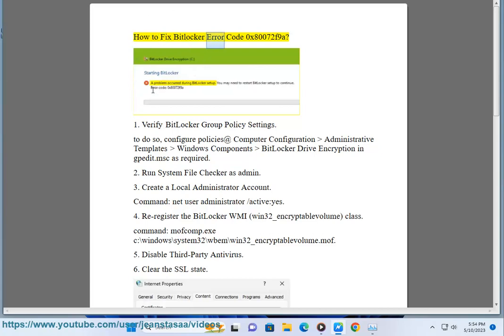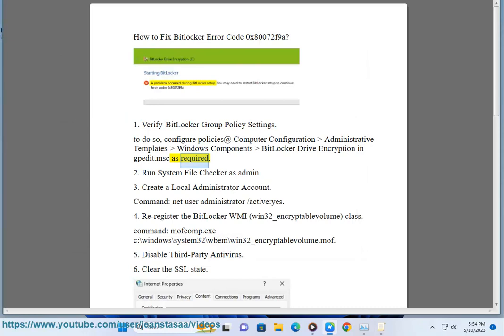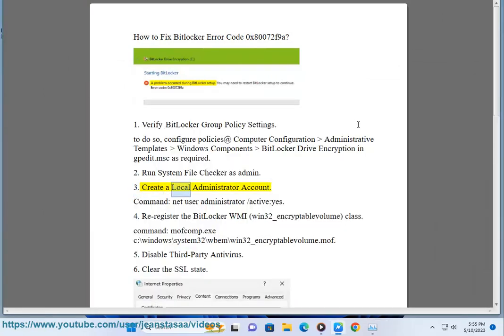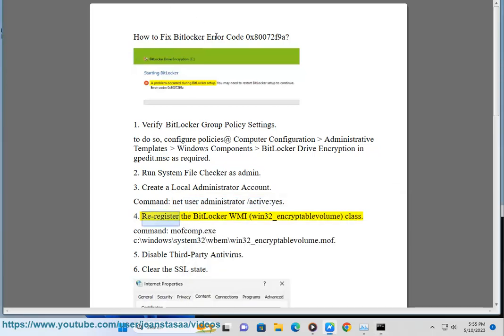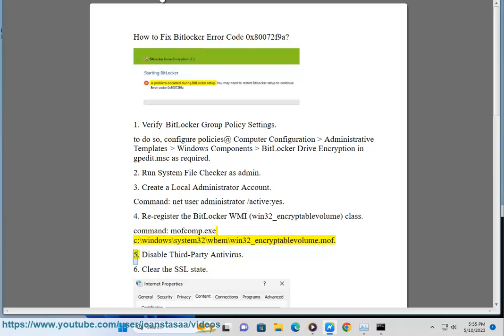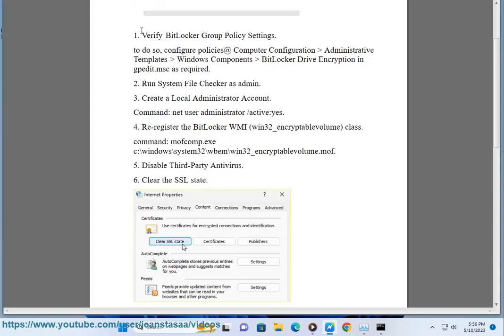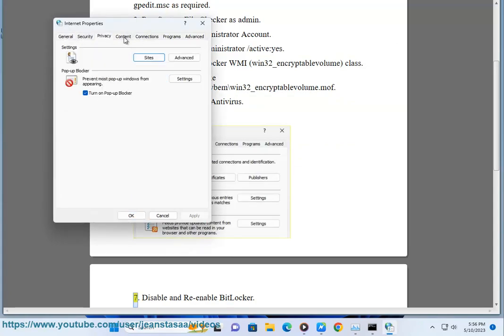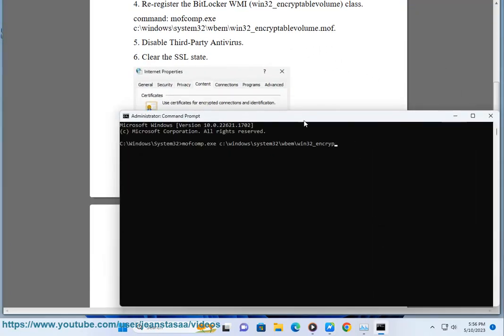Fix Bitlocker Error Code 0x80072f9a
Here's how to Fix Bitlocker Error Code 0x80072f9a.

Here are some steps you can take to fix Bitlocker Error Code 0x80072f9a:

1. **Check for updates.** Make sure that your computer is up to date with the latest Windows updates. You can do this by going to Settings - Update & Security - Windows Update and clicking Check for updates.
2. **Restart your computer.** Sometimes a simple restart can fix minor problems with Bitlocker.
3. **Run the Bitlocker troubleshooter.** Windows includes a troubleshooter that can help you fix problems with Bitlocker. To run the troubleshooter, go to Settings - Update & Security - Troubleshoot - BitLocker Drive Encryption and click Run the troubleshooter.
4. **Disable Bitlocker and then enable it again.** To disable Bitlocker, go to Control Panel - BitLocker Drive Encryption and click Turn off BitLocker. To enable Bitlocker, go to Control Panel - BitLocker Drive Encryption and click Turn on BitLocker.
5. **Reinstall Bitlocker.** To reinstall Bitlocker, you will need to create a new recovery key. You can do this by going to Control Panel - BitLocker Drive Encryption and clicking Create a recovery key. Once you have created a new recovery key, you can reinstall Bitlocker by going to Control Panel - BitLocker Drive Encryption and clicking Turn on BitLocker.
6. **Contact Microsoft support.** If you have tried all of the above steps and you are still getting Bitlocker Error Code 0x80072f9a, you can contact Microsoft support for help.

i. To reset your BitLocker recovery key, you will need to create a new one. You can do this by following these steps:

1. Open Control Panel.
2. Click on BitLocker Drive Encryption.
3. Click on the drive that you want to reset the recovery key for.
4. Click on the link that says "Create a recovery key."
5. Follow the instructions on the screen to create a new recovery key.

Once you have created a new recovery key, you can delete the old one. To do this, follow these steps:

1. Open Control Panel.
2. Click on BitLocker Drive Encryption.
3. Click on the drive that you want to delete the recovery key for.
4. Click on the link that says "Delete recovery key."
5. Follow the instructions on the screen to delete the old recovery key.

It is important to note that you will not be able to access your encrypted data if you lose your recovery key. Therefore, it is important to keep your recovery key in a safe place.

ii. There are a few things you can do to fix a BitLocker error. Here are some steps you can take:

1. **Check for updates.** Make sure that your computer is up to date with the latest Windows updates. You can do this by going to Settings - Update & Security - Windows Update and clicking Check for updates.
2. **Restart your computer.** Sometimes a simple restart can fix minor problems with Bitlocker.
3. **Run the Bitlocker troubleshooter.** Windows includes a troubleshooter that can help you fix problems with Bitlocker. To run the troubleshooter, go to Settings - Update & Security - Troubleshoot - BitLocker Drive Encryption and click Run the troubleshooter.
4. **Disable Bitlocker and then enable it again.** To disable Bitlocker, go to Control Panel - BitLocker Drive Encryption and click Turn off BitLocker. To enable Bitlocker, go to Control Panel - BitLocker Drive Encryption and click Turn on BitLocker.
5. **Reinstall Bitlocker.** To reinstall Bitlocker, you will need to create a new recovery key. You can do this by going to Control Panel - BitLocker Drive Encryption and clicking Create a recovery key. Once you have created a new recovery key, you can reinstall Bitlocker by going to Control Panel - BitLocker Drive Encryption and clicking Turn on BitLocker.
6. **Contact Microsoft support.** If you have tried all of the above steps and you are still getting a Bitlocker error, you can contact Microsoft support for help.

Here are some additional tips that may help you fix a Bitlocker error:

* Make sure that your computer meets the minimum system requirements for Bitlocker.
* Close any other applications that are running in the background before starting Bitlocker.
* Verify the integrity of your Bitlocker installation.
* Try starting Bitlocker in Safe Mode.
* Update your BIOS.
* Contact your hardware manufacturer for support.